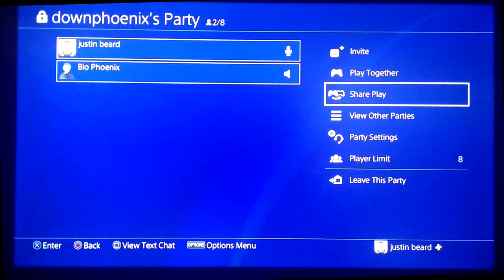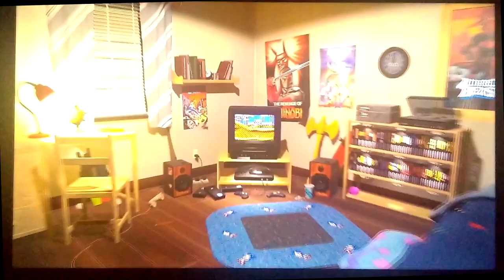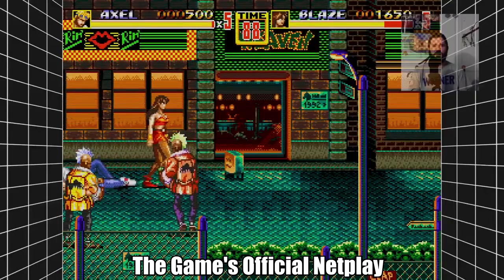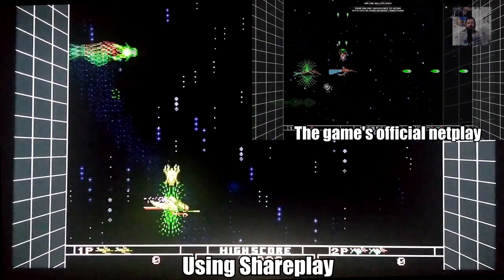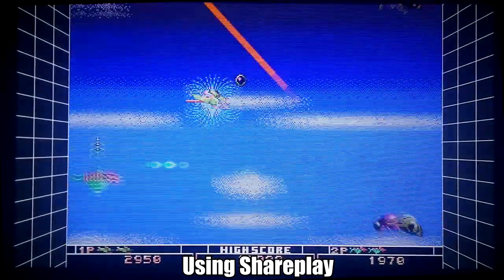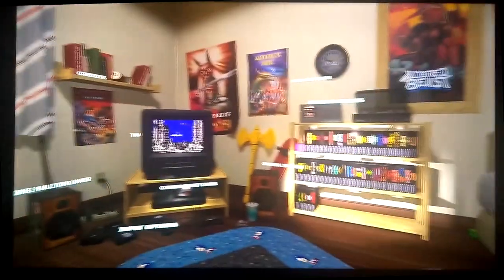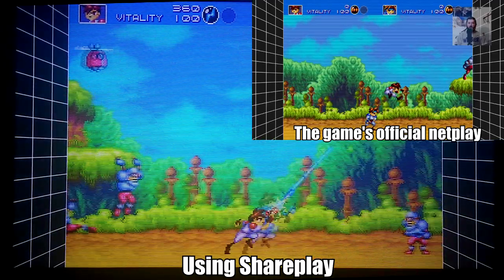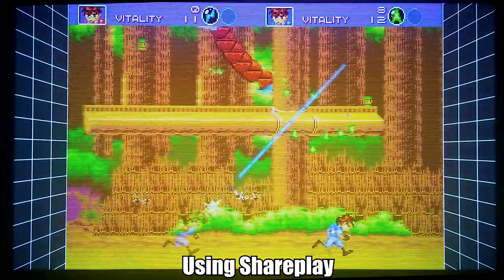Fix Netplay on Sega Genesis Classics using Share Play for PS4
Me and Biophoenix team up again to see if using Shareplay on PS4 is a possible solution to fix the notable Netplay issues that plagues Sega Genesis Classics on the Playstation 4. I also show a comparison know the experience between doing it this way vs. the official way.